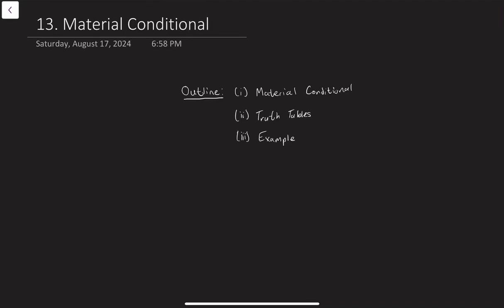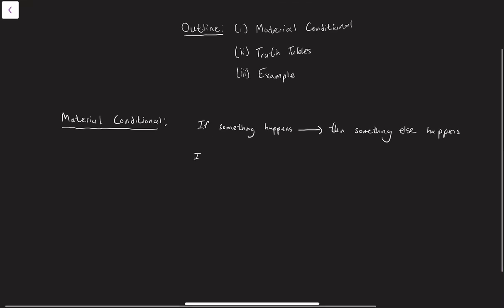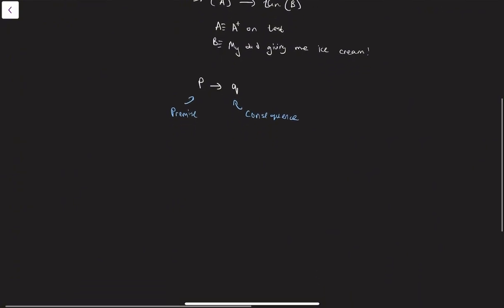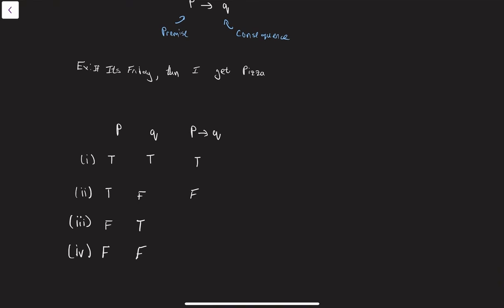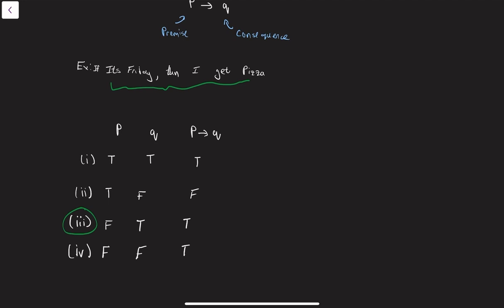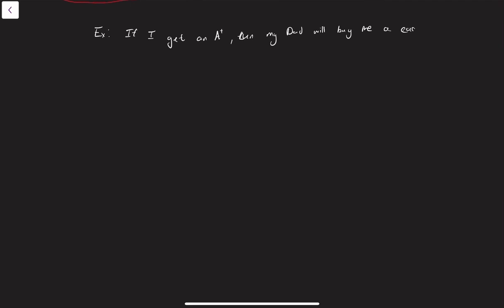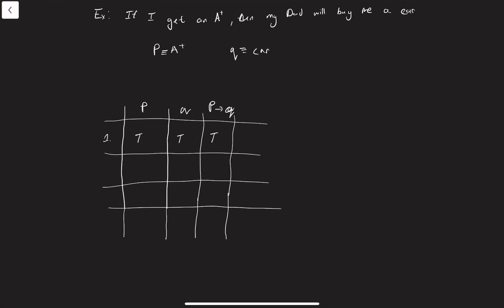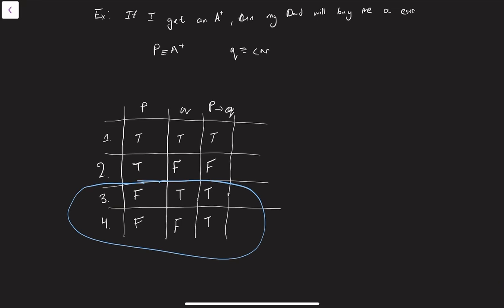Calculus 1: Material Conditional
Introductory Calculus 1: Material Conditional